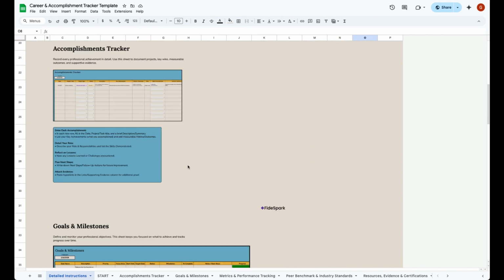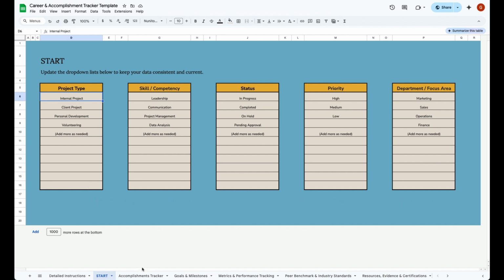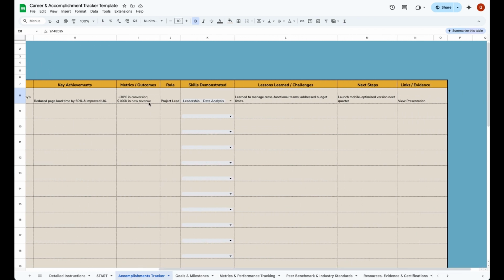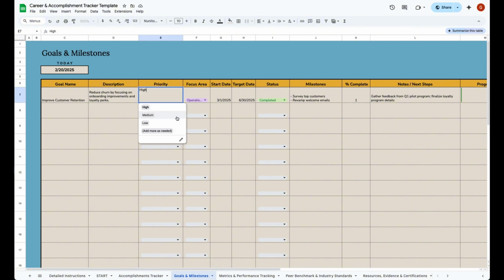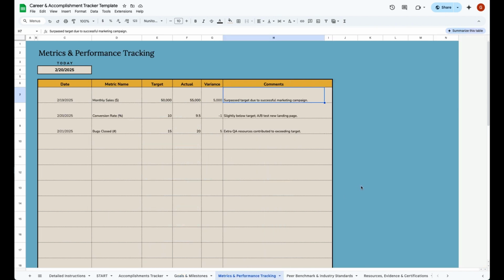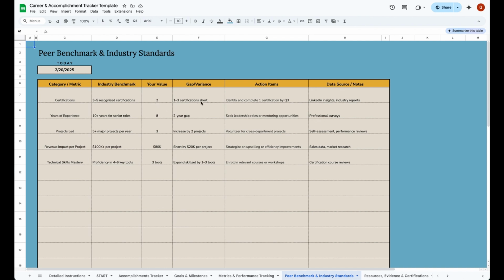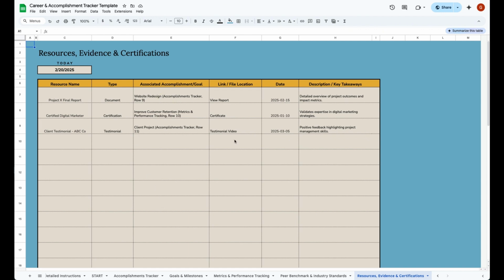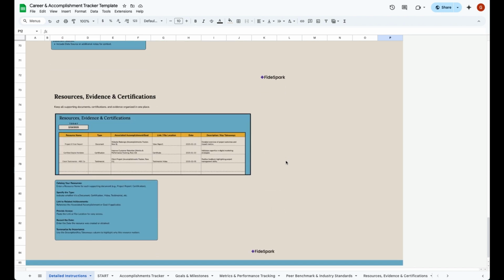How to Use FideSpark's Career & Accomplishment Tracker Template | Google Sheets Tutorial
Welcome to our in-depth tutorial on using FideSpark’s Career & Accomplishment Tracker Template! In this video, we’ll walk you through our all-in-one Google Sheets system designed to help professionals, freelancers, and entrepreneurs organize their achievements, set and track goals, monitor key performance metrics, benchmark against industry standards, and store important resources—all in one clean, easy-to-use template.

What You'll Learn:
• How to use the Start Sheet as your central hub for managing dropdown lists and ensuring data consistency.
• Step-by-step instructions for entering data in the Accomplishments Tracker to build your personal “brag book.”
• How to set and monitor your objectives with the Goals & Milestones sheet.
• Methods for tracking performance with the Metrics & Performance Tracking sheet.
• How to compare your performance to industry benchmarks using the Peer Benchmark & Industry Standards sheet.
• Organizing and storing supporting documents in the Resources, Evidence & Certifications sheet.

Why This Template Works:
Our template is designed for simplicity and efficiency—no cluttered dashboards, just pure, organized data that makes it easy to showcase your professional growth and stay on top of your career development.

Happy Tracking and Growing with FideSpark! 🚀